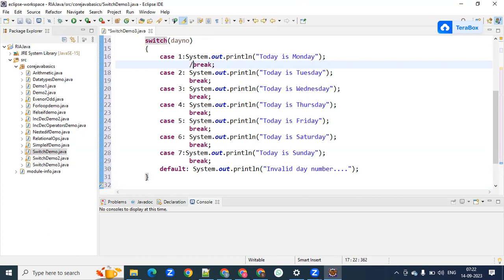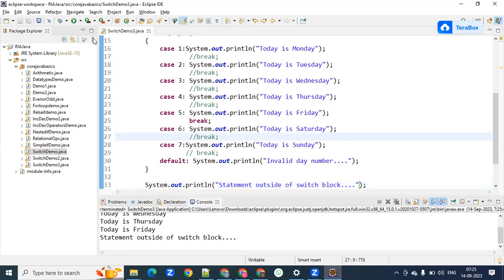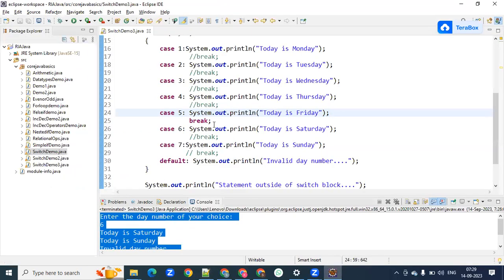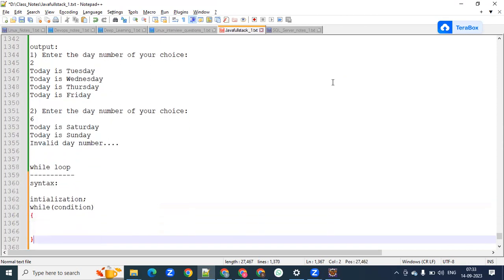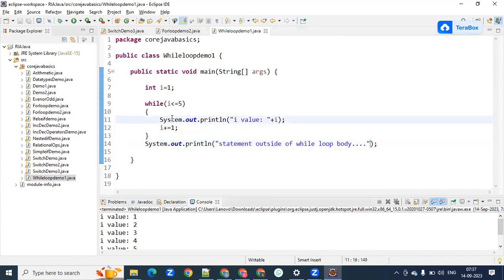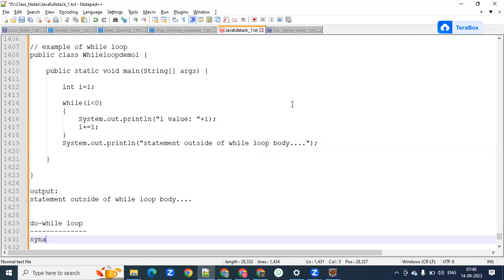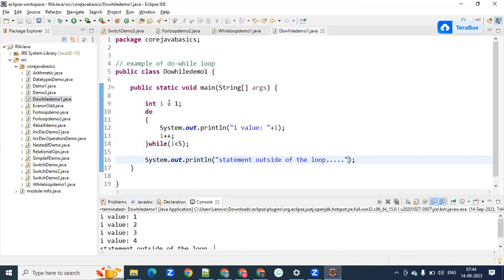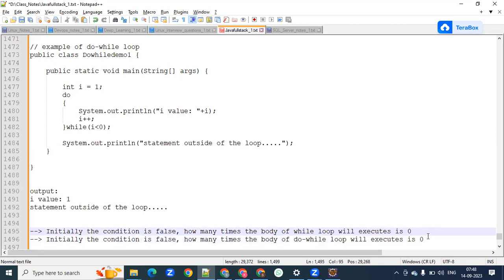Core Java Session 7 | Full Stack Java